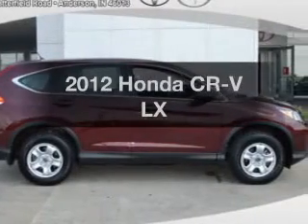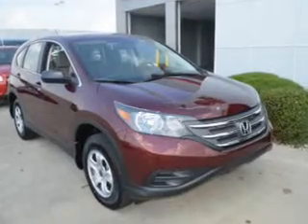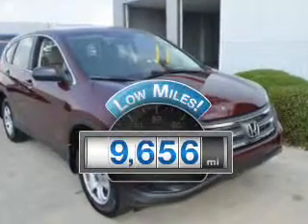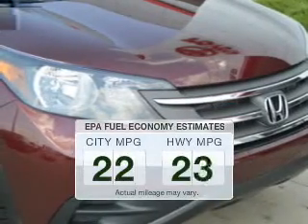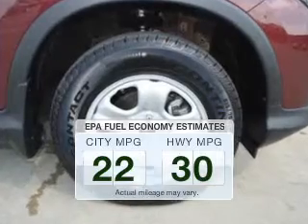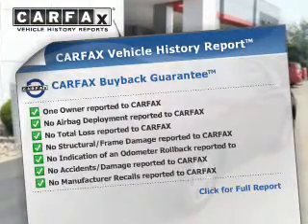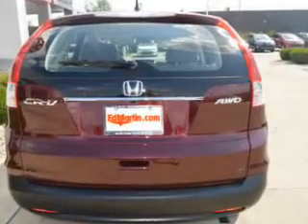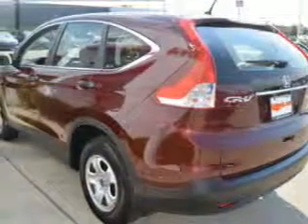2012 Honda CR-V - Indianapolis IN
Year: 2012
Make: Honda
Model: CR-V
Trim: LX
Engine: 2.4 liter inline 4 cylinder 16 valve MPFI DOHC
Transmission: 5-Speed Automatic
Color: Basque Red Pearl Ii
Mileage: 9656
Address:
5400 Scatterfield Rd.